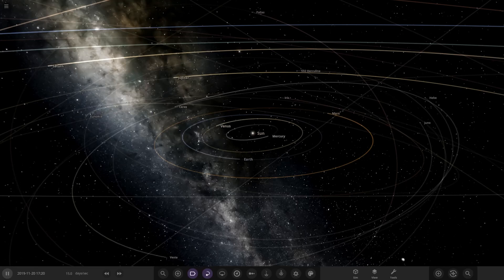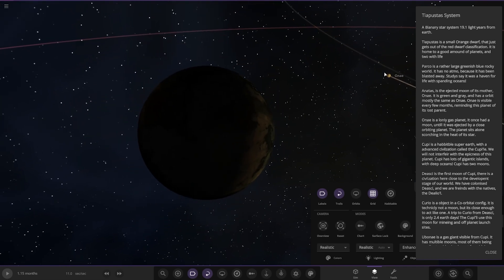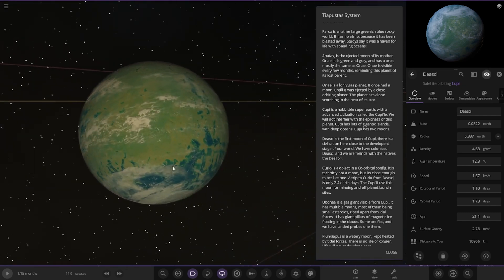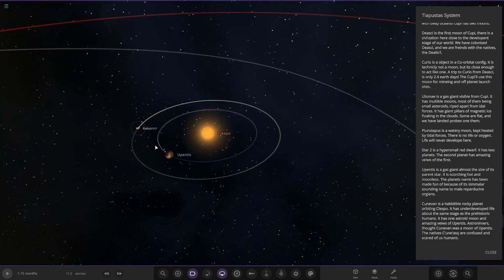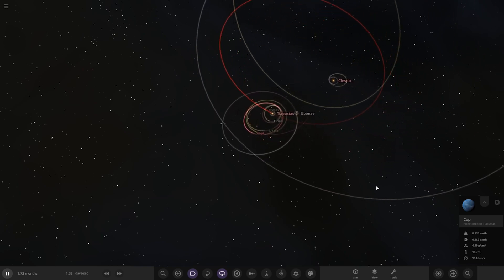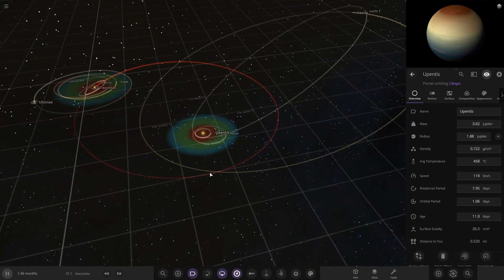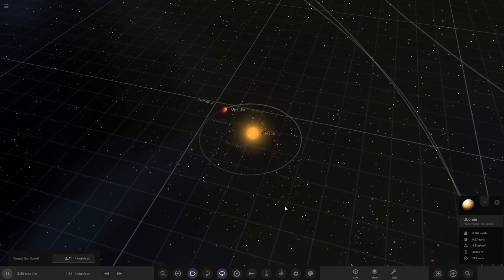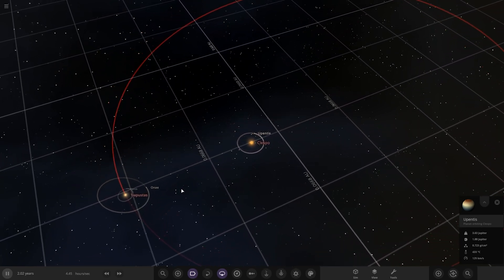A Doomed Binary System Checking Out Your Solar Systems #225 Universe Sandbox